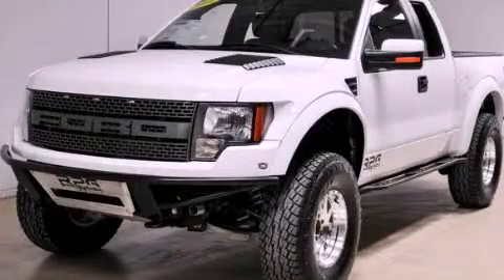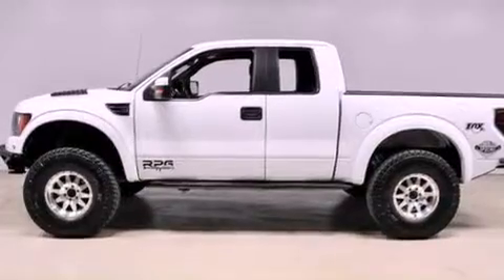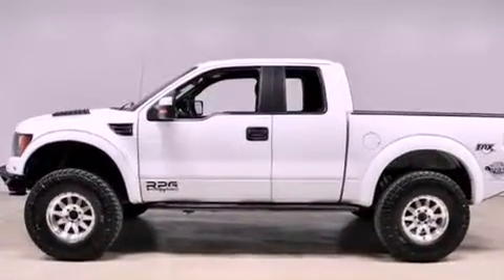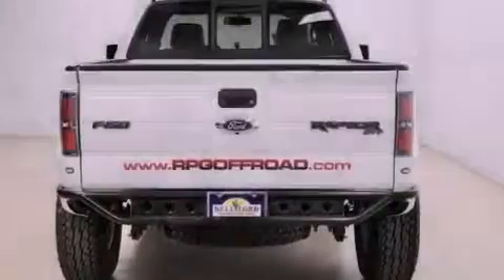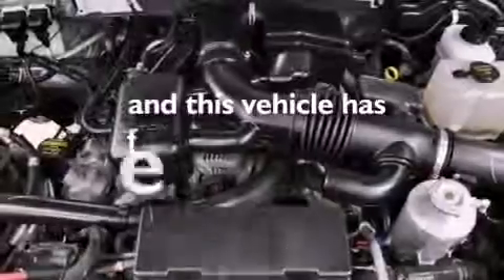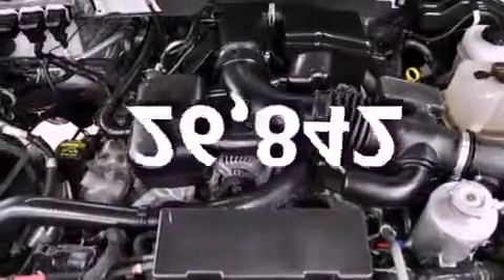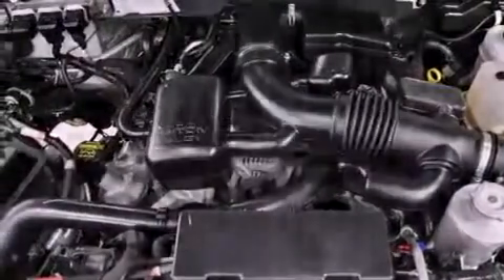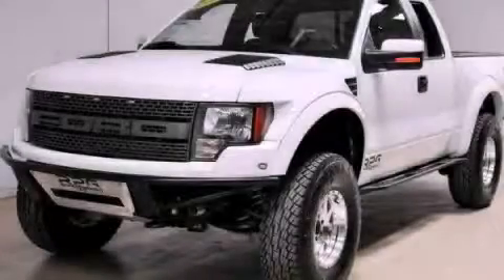Pre-Owned 2010 Ford F-150 SVT Raptor Pheonix AZ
Year : 2010
 Make : Ford
 Model : F-150 SVT Raptor
 Engine : 5.4L 3V EFI V8 FFV ENGINE
 Trans . : Automatic
 Exterior : White
 Miles : 26,842
 Interior : Black